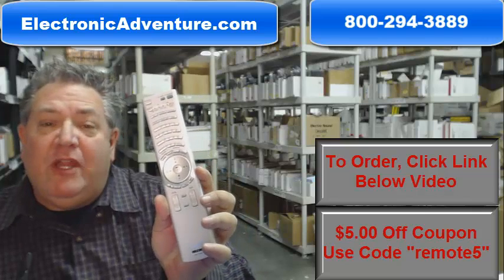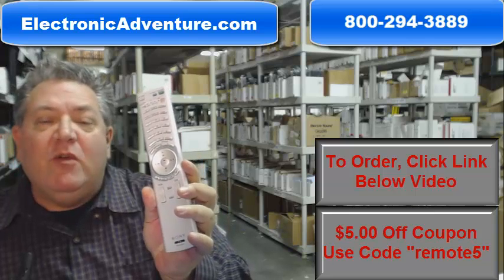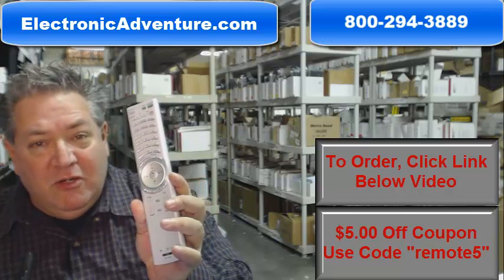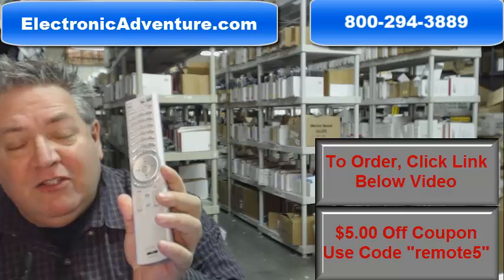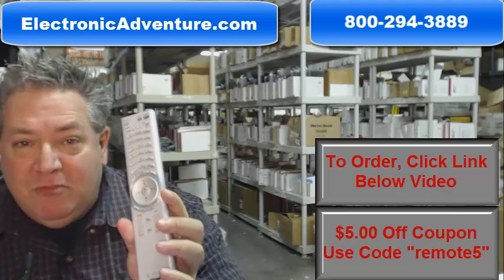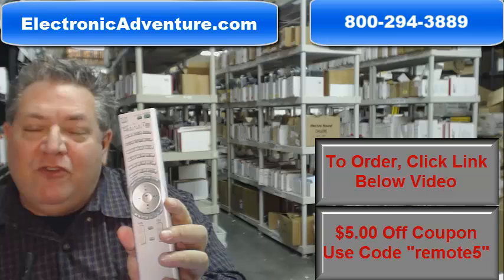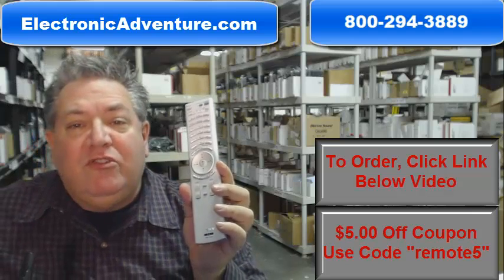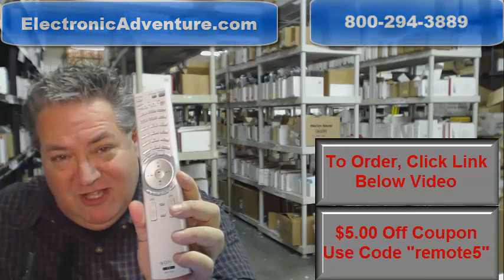Original Sony RM-Y914 TV Remote Control - $5 Off Coupon Code! - ElectronicAdventure.com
Use coupon code "remote5" to save $5!

New Original Sony RM-Y914 TV Remote Control. This remote comes already working for your unit, just add batteries. At electronicadventure.com, we aim to please our customers and make transactions as quick as possible. With over 300,000 remotes stocked up in our warehouse and with our hard-working staff, we ship out either the day of your order or the very next business day, making sure you receive your remote within a week. We also offer the #1 return policy in business, and that is a 30-day return for ALL orders for ANY reason.

Give us a call at if you have any loose end questions or if you would like to make a purchase.